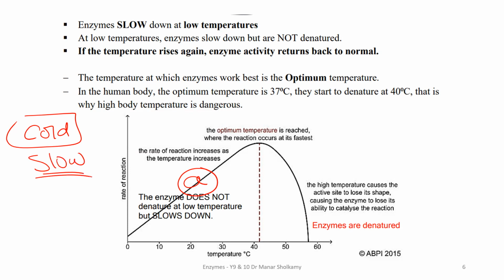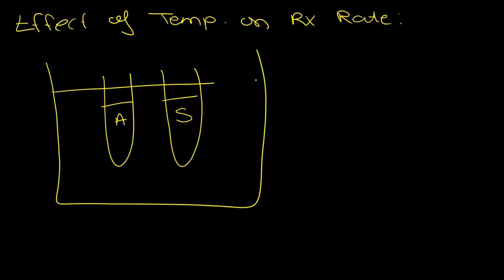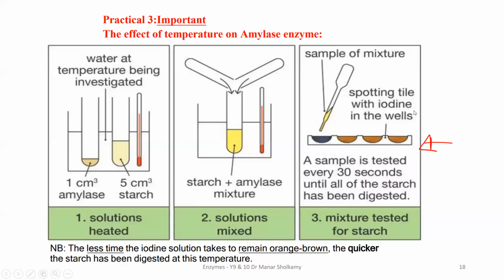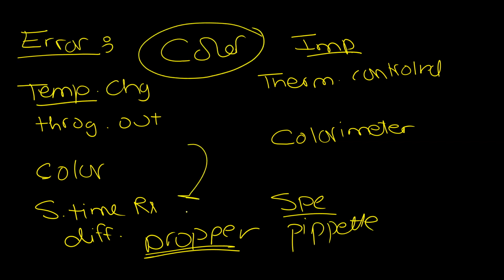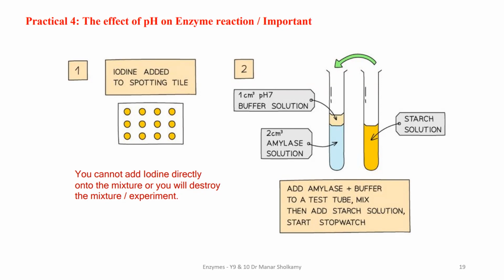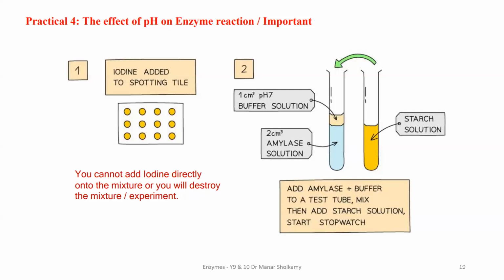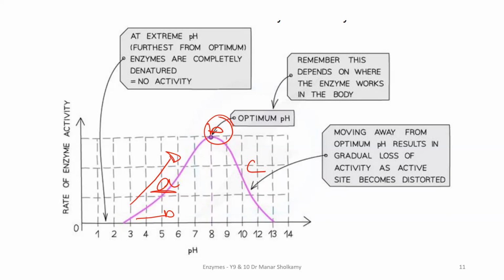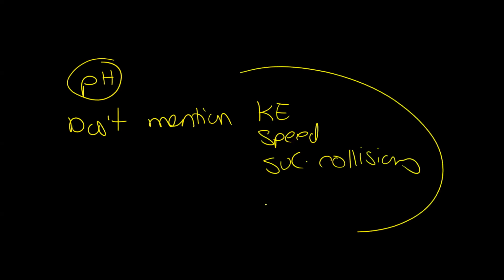OLEVEL Biology 0610 Enzymes Biology Educational Material